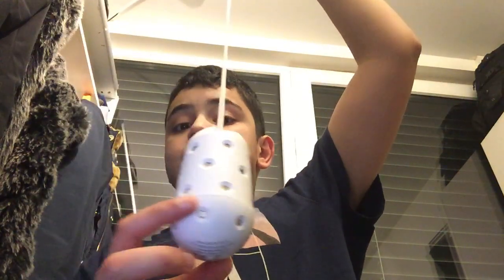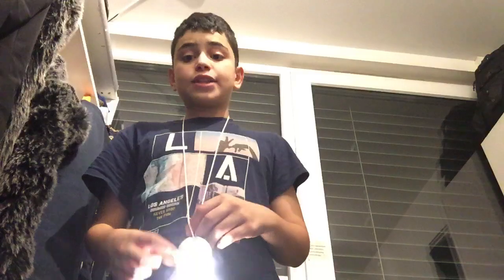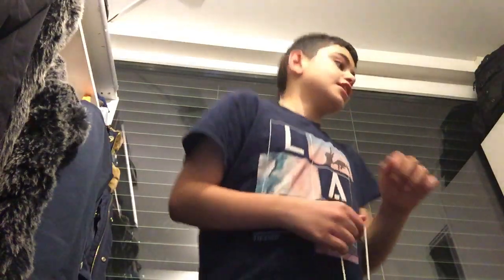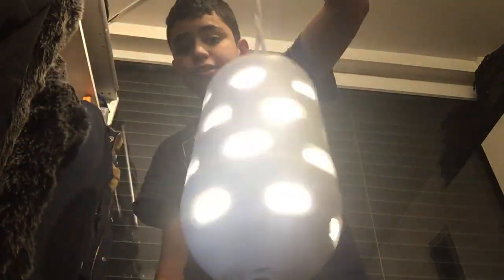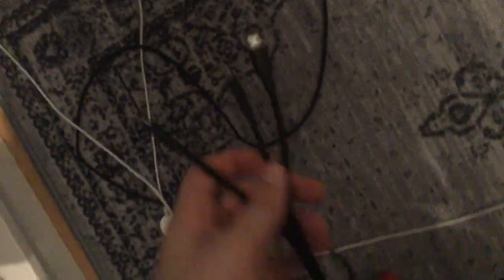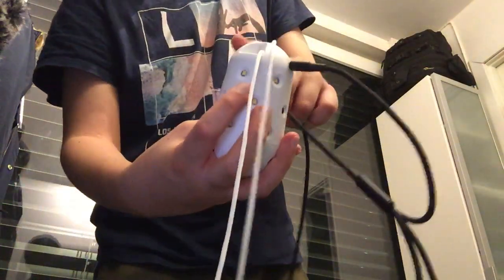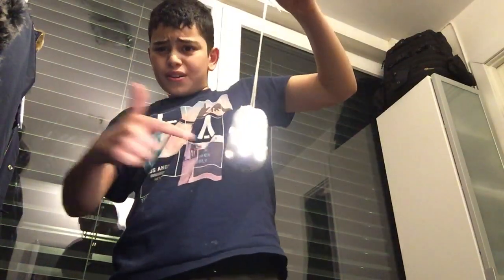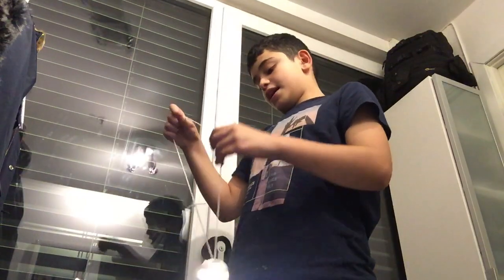Showing you my new electric lights for 6minutes